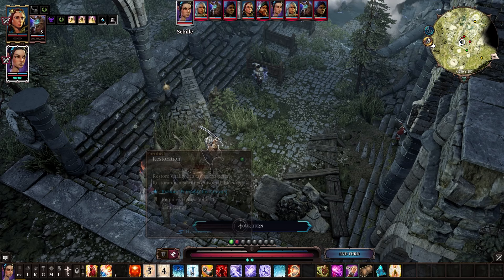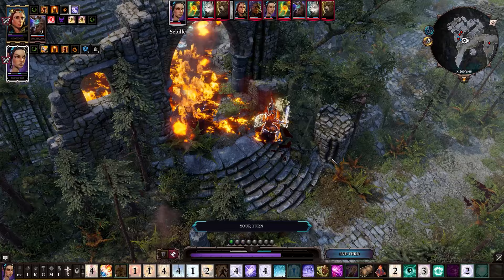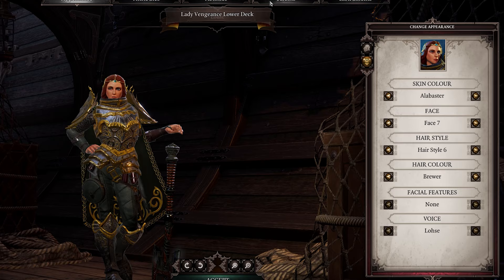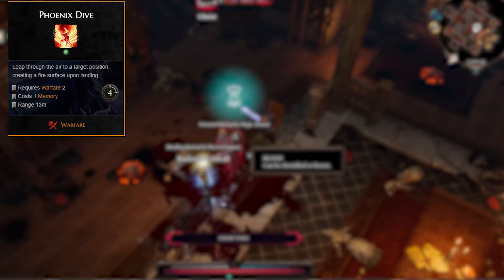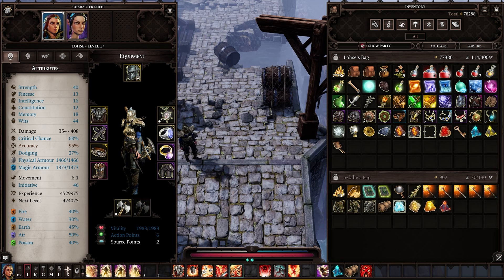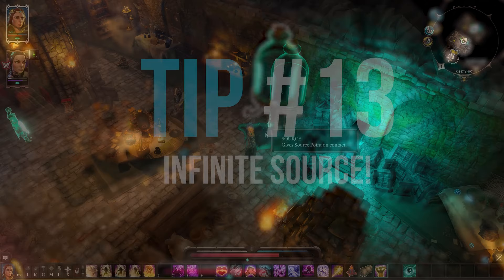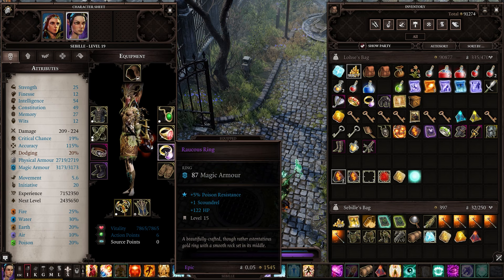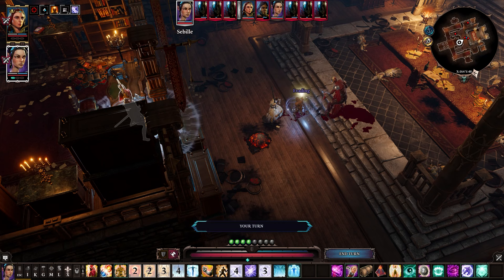20 Essential Tips For Divinity: Original Sin 2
Divinity: Original Sin 2 can be a challenging game at times. If you're having trouble with DOS2 or just want a leg up, here's 20 essential tips for Divinity!